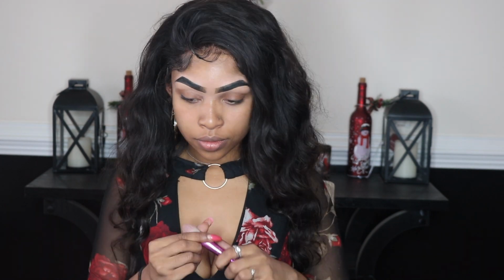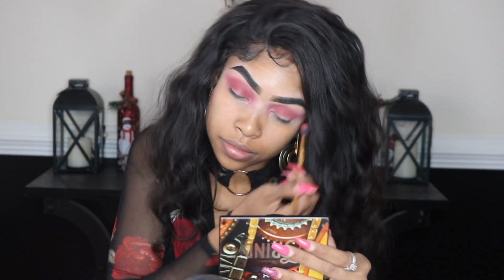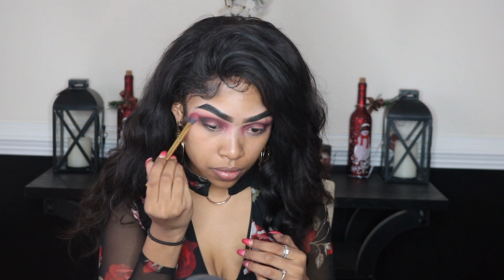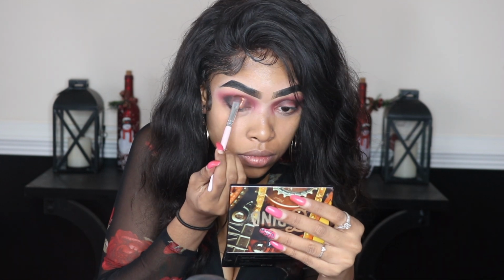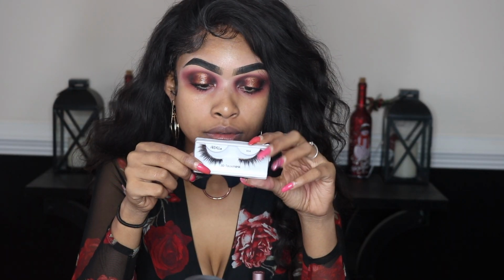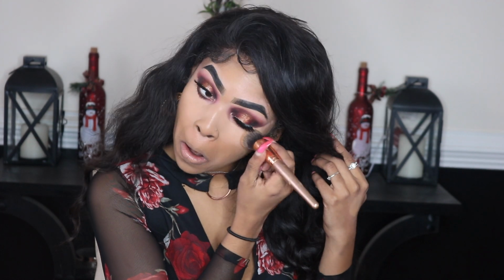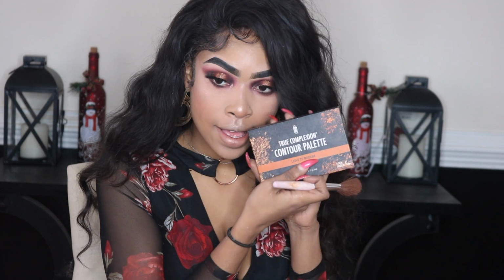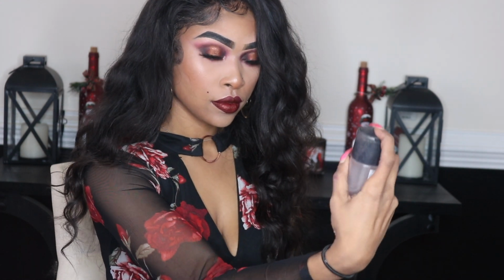MORPHE 35M BOSS MOOD PALETTE | BURGUNDY HALO EYE | OHHBRITTNEY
Trying out the morphe 35 m palette! I really recommend this palette its beautiful okay!